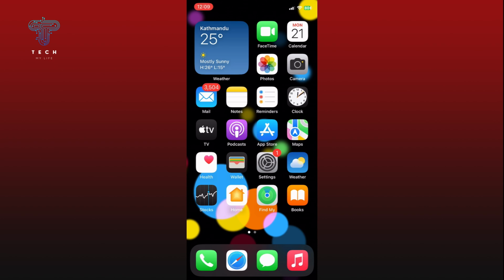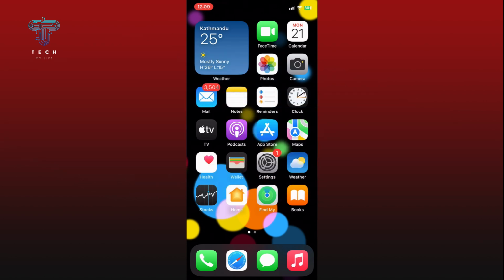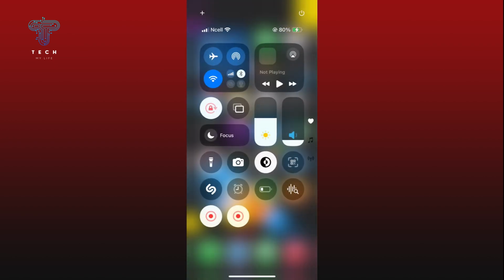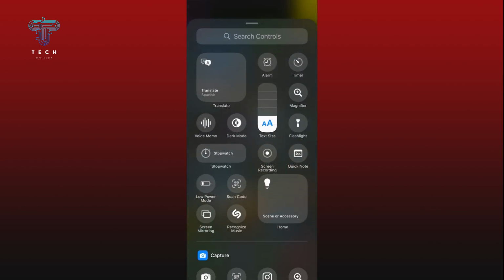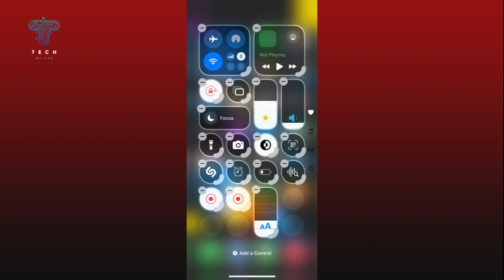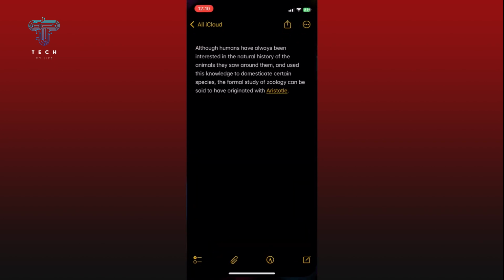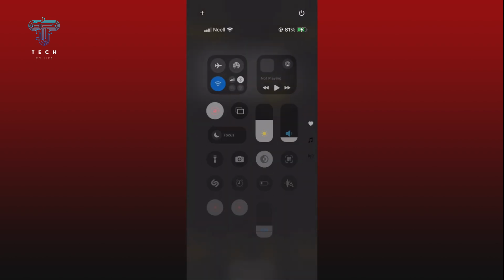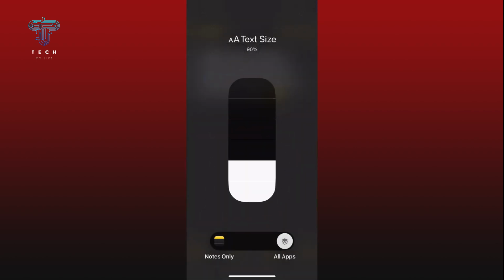How to Change iPhone Text Size for a Specific App? 2024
To change the iPhone text size for a specific app, you first need to add the text size feature to your Control Center.

Scroll down from the top right corner of your screen to open the Control Center.
Press and hold the empty space in the Control Center.
Tap on the Add a Control option.
Find and tap on the Text Size feature to add it to the Control Center.
Now, open the app where you want to change the text size.
Again, swipe down from the top right corner of your screen to open the Control Center.
Tap on the Text Size icon. A slider will appear.
Select the This App Only option at the bottom left corner, then use the slider to increase or decrease the text size for that specific app.
And this is how you can change the iPhone text size for a specific app!